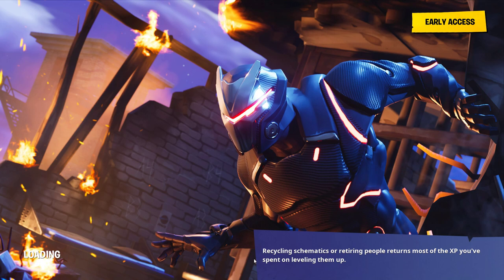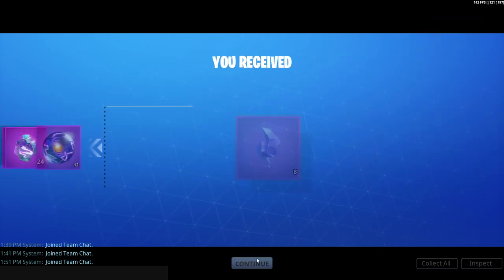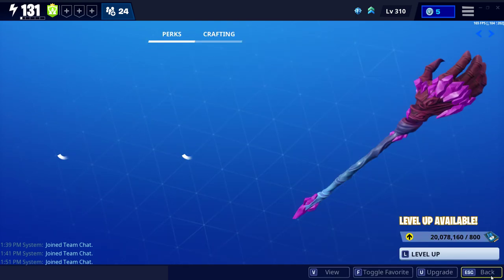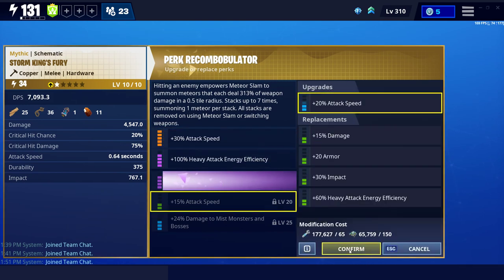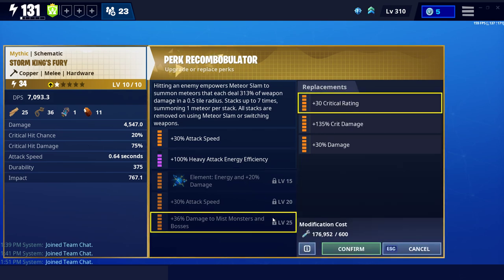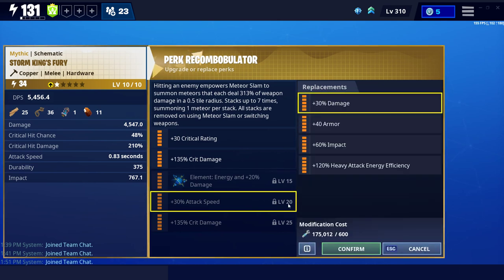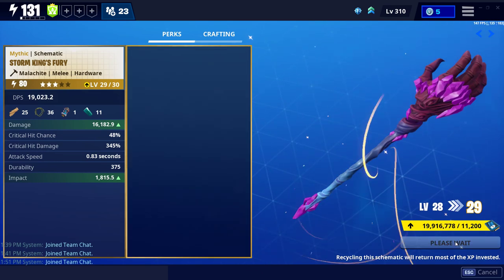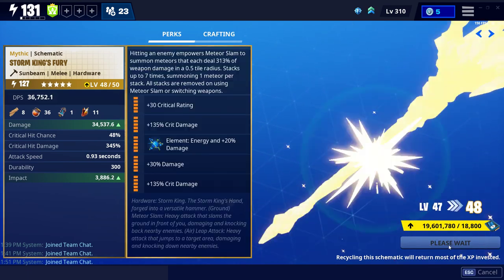My 3rd Mythic Weapon